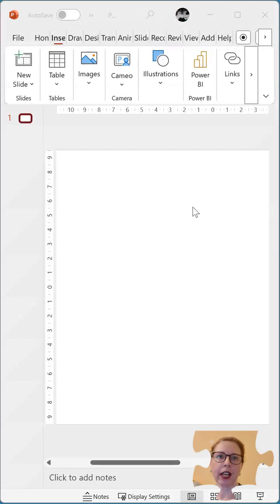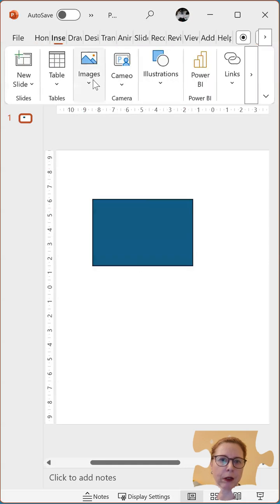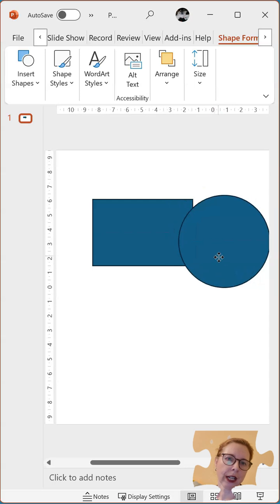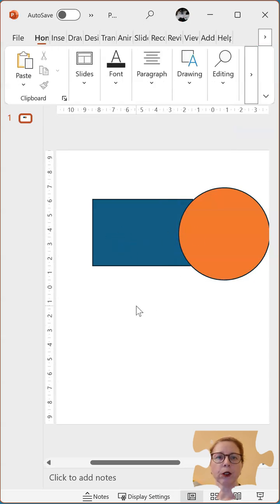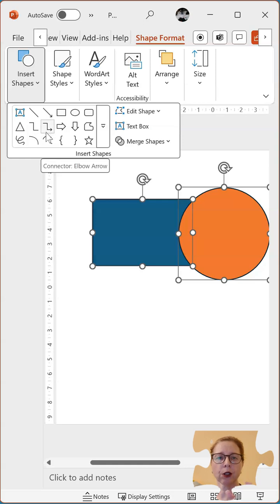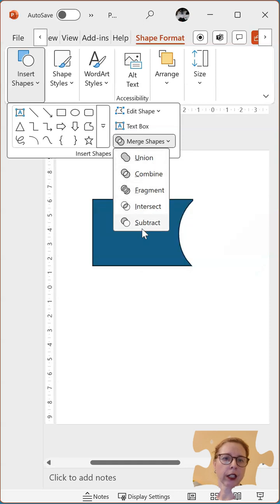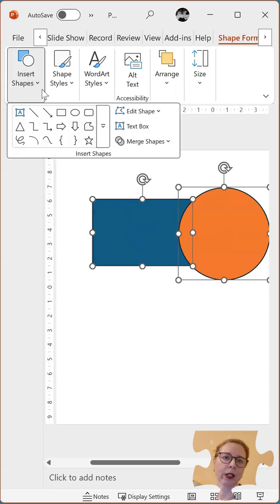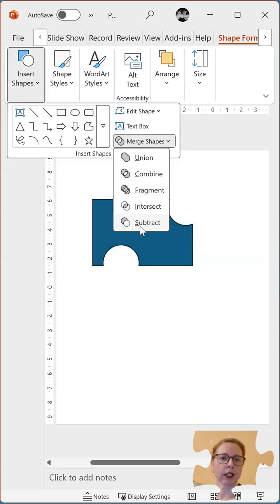How to Subtract Shapes in PowerPoint: Quick Tip! ✂️🎨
Want to subtract one shape from another in PowerPoint? It’s easy! 🚀 Start by inserting a rectangle and a circle. Select the base shape, hold Shift, then select the second shape. Go to Shape Format - Merge Shapes - Subtract! ✨ This will remove the overlapping section and leave you with a custom shape! 💡

Perfect for unique designs and layouts! 🌟